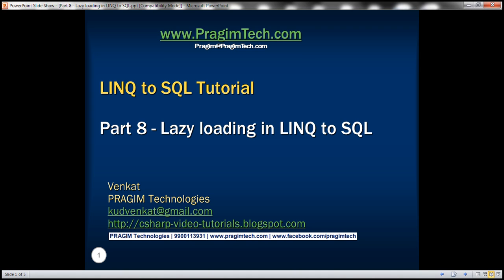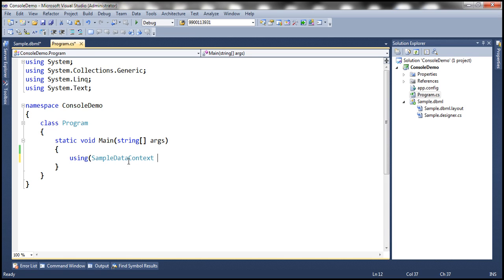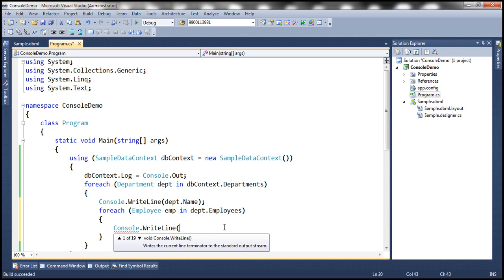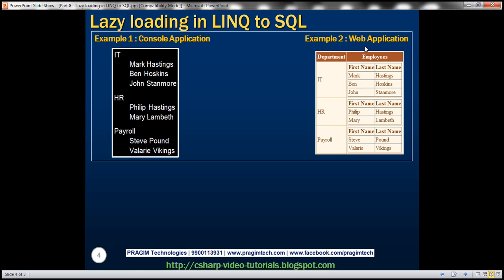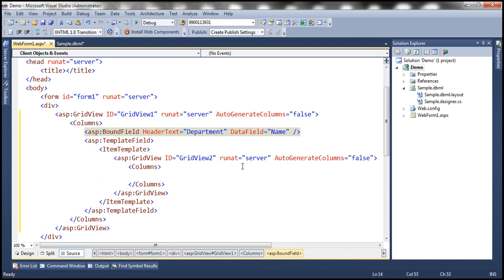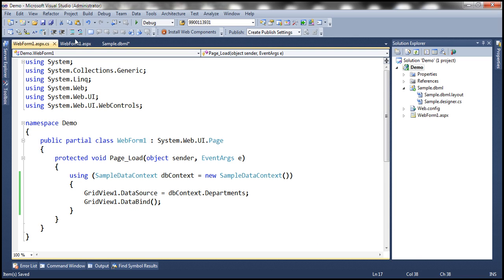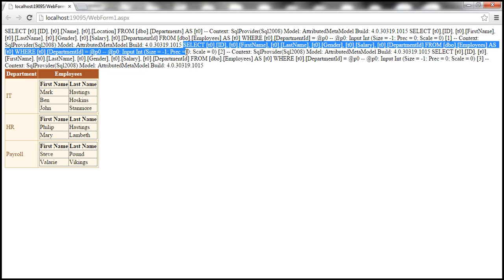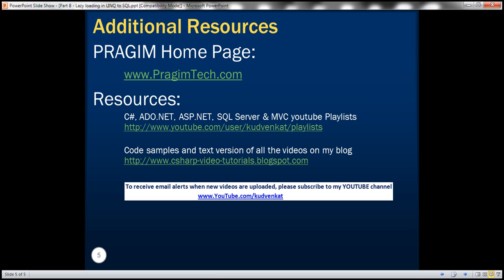Part 8 Lazy loading in LINQ to SQL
In this video we will discuss the concept of Lazy loading in LINQ to SQL with an example.

In this example there is a One-to-Many relationship between Department and Employee entities. A Department can have 1 or more employees. When Departments are loaded the related entities (Employee entities) are not loaded. Employee entities are only loaded when we iterate thru the employee objects belonging to a given department.

To prove this, uncomment the following line and run the console application again. Notice that there is one query to retrieve all the departments and 3 queries to retrieve the employees belonging to each department.
//dbContext.Log = Console.Out;

So, what is Lazy Loading
Lazy Loading means the related entities are not loaded until we iterate thru them or data bind them. By default, LINQ to SQL loads related entities by using Lazy Loading.

In our next video, we will discuss how to change this behavior and eager load the related entities.